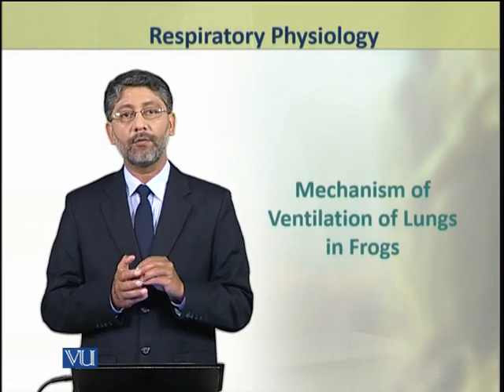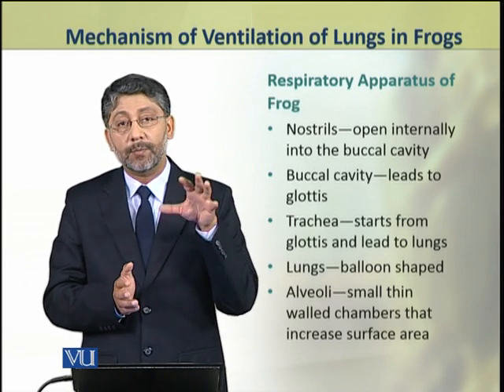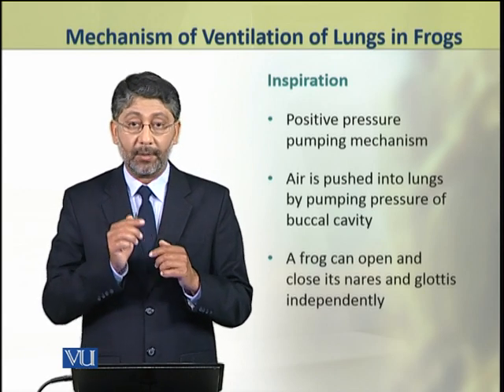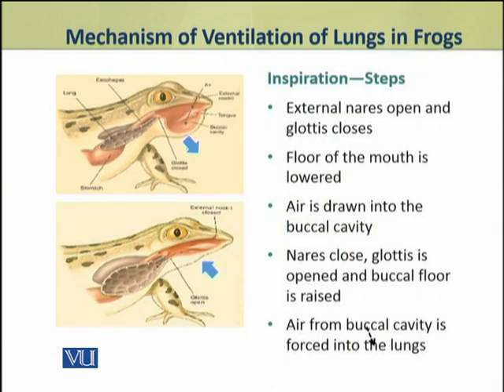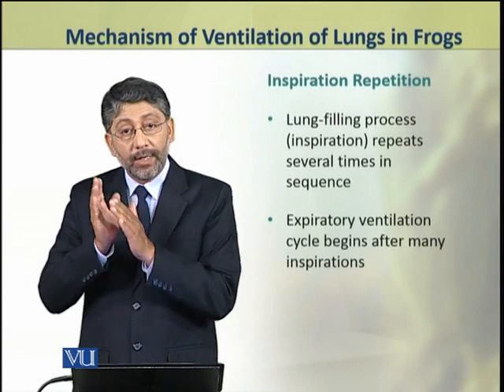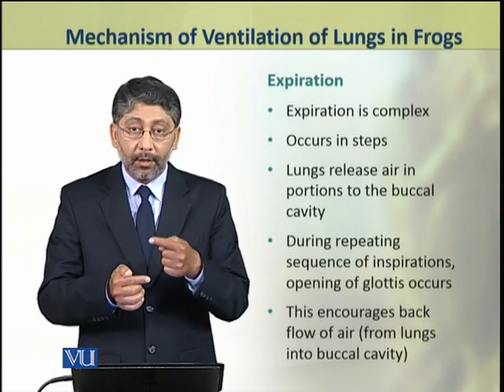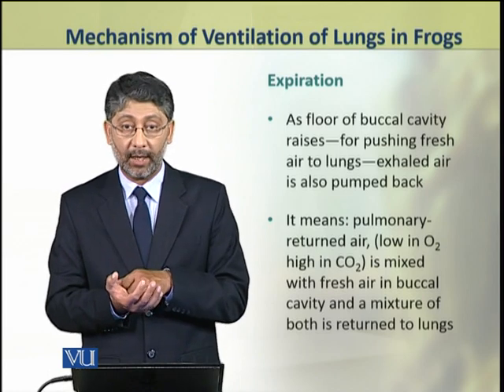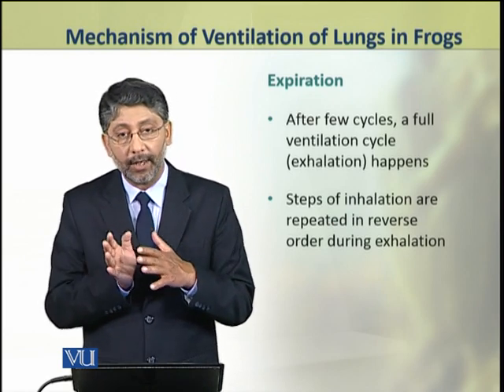Mechanism of Ventilation of Lung in Frogs | Animal Physiology & Behavior (Theory) | ZOO502T_Topic158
Topic158: Mechanism of Ventilation of Lungs in Frogs,
By Dr. Ateeq ul Jaleel